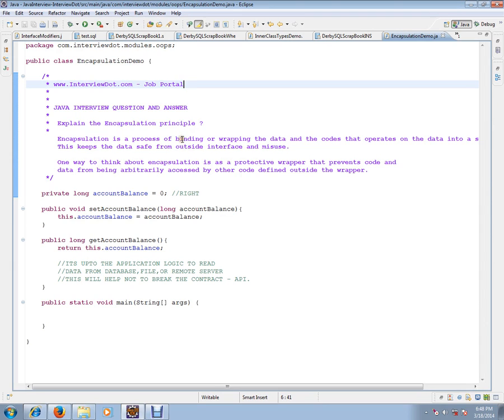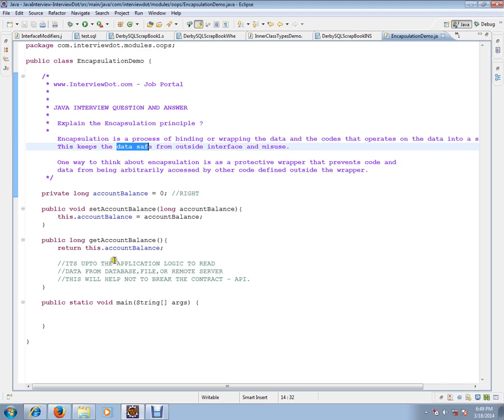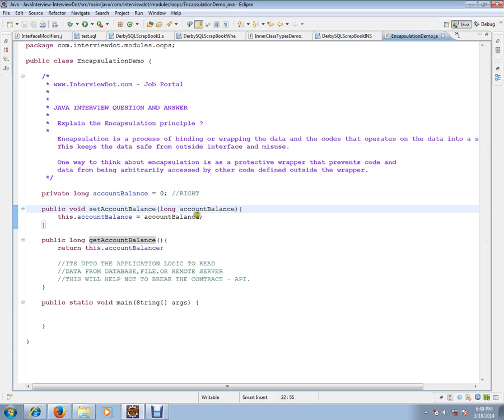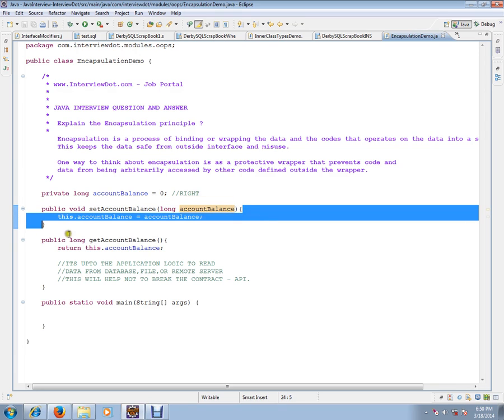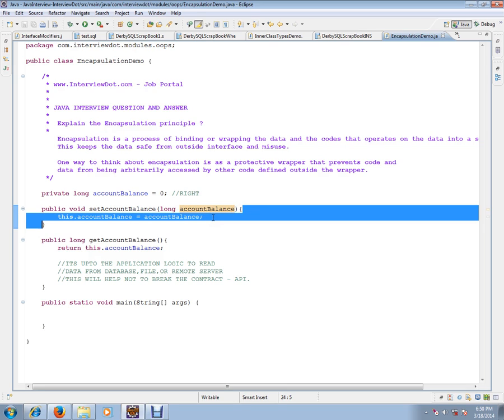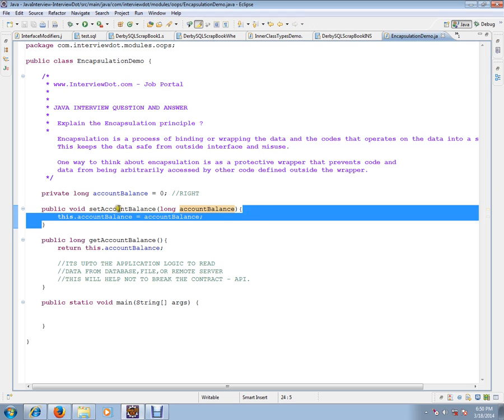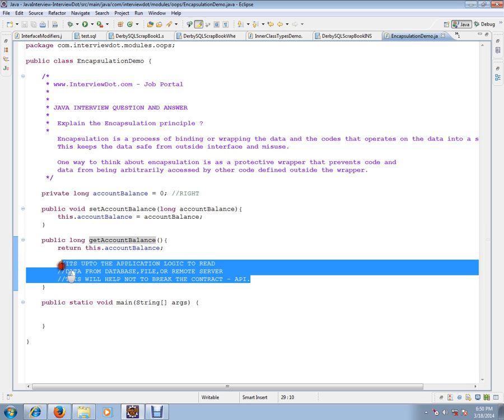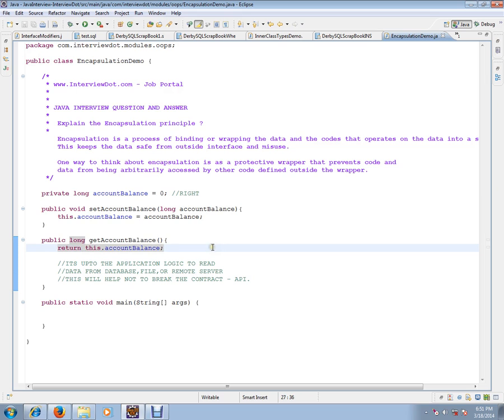Encapsulation Example in Java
JAVA/SQL/SPRING FRAMEWORK/AGILE/DESIGN INTERVIEW QUESTION AND ANSWER